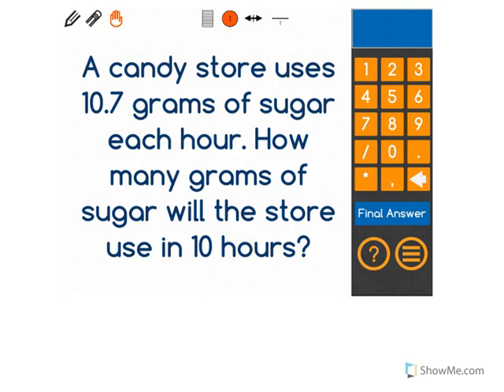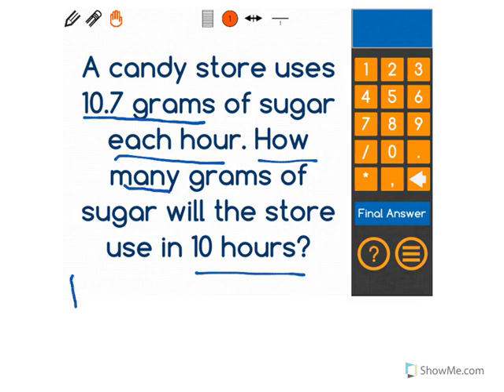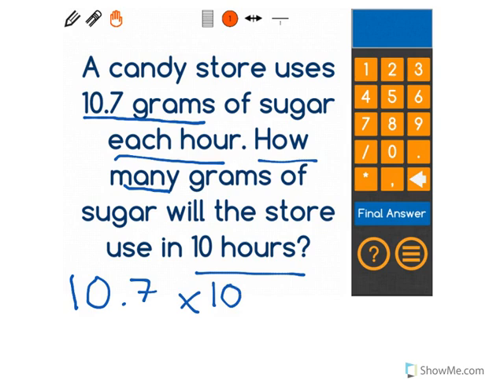[5.NBT.2-2.0] Multiplying/Dividing by 10 - Common Core Standard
Explain patterns in the placement of the decimal point when a decimal is multiplied by a power of 10, use whole-number exponents to denote powers of 10